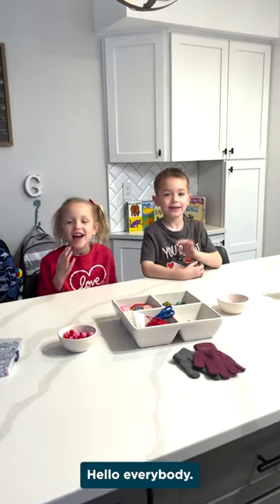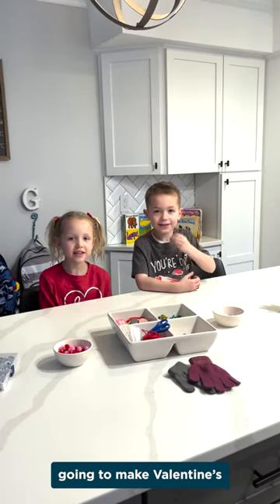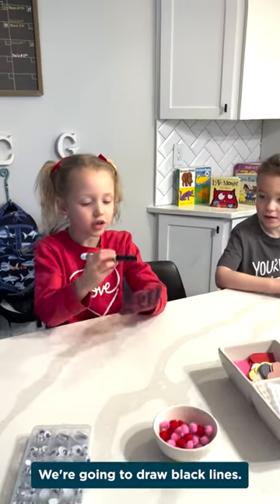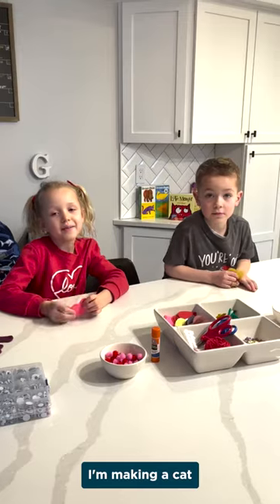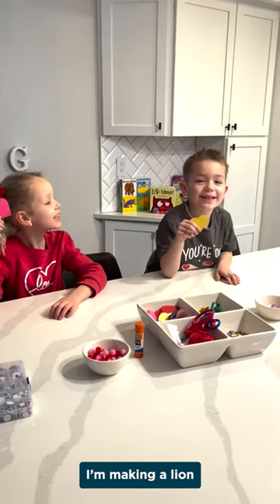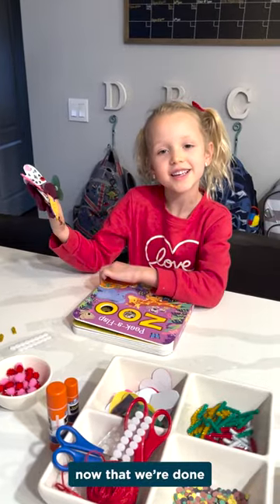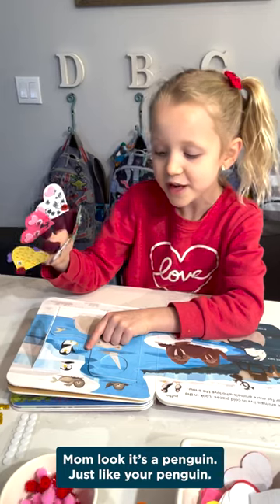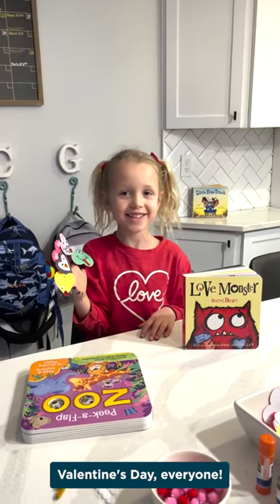Kids Crafternoon - Valentine's Day Finger Puppets